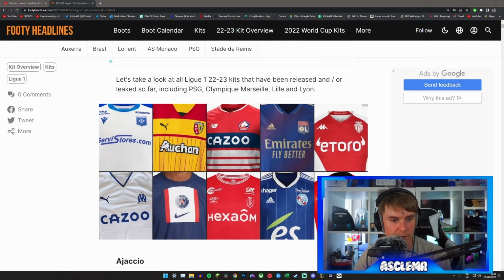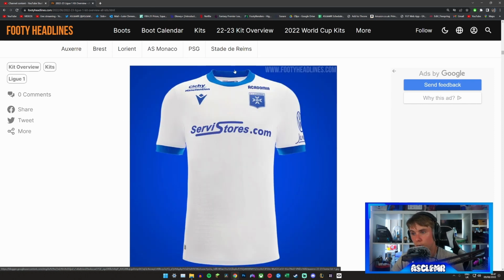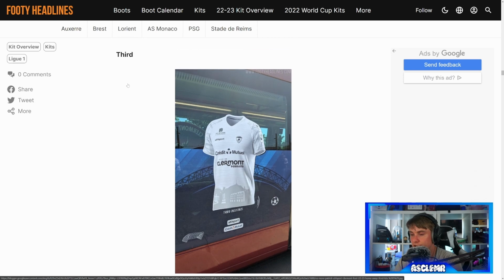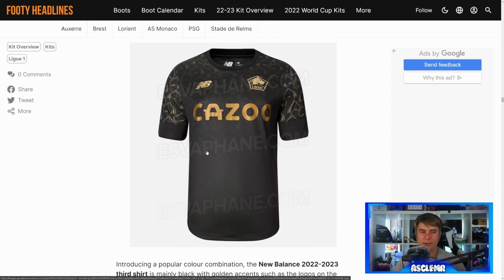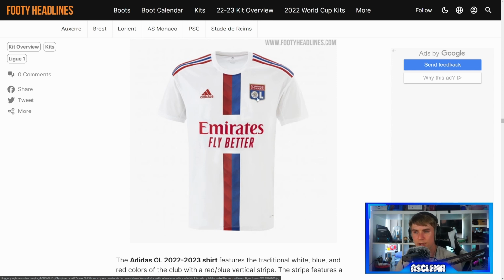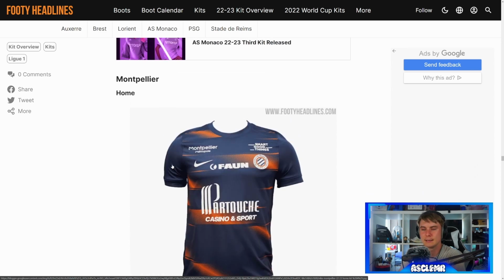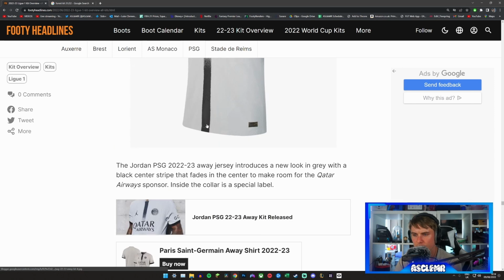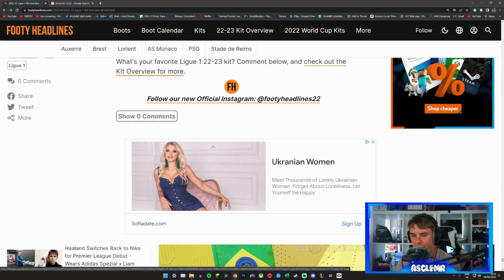How Many Advertisements?!? (Ligue 1 Kit Review - Whispered UK ACCENT ASMR)